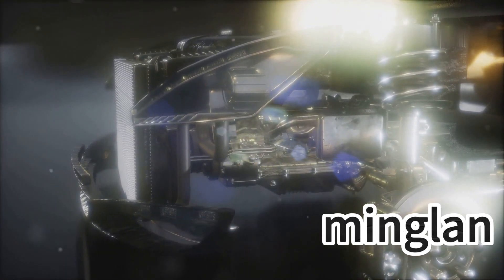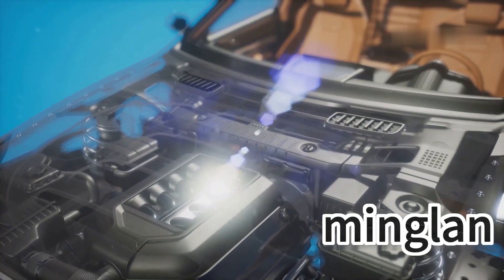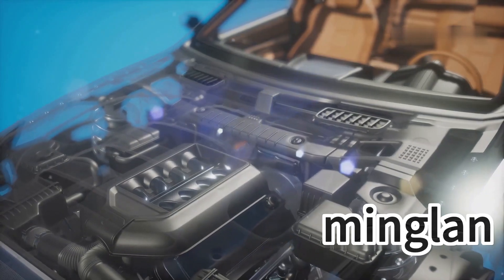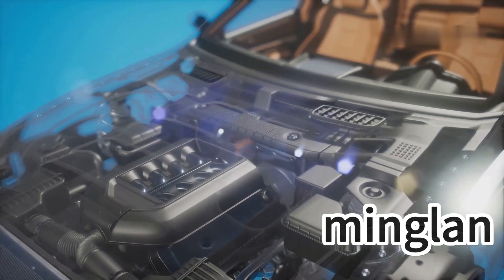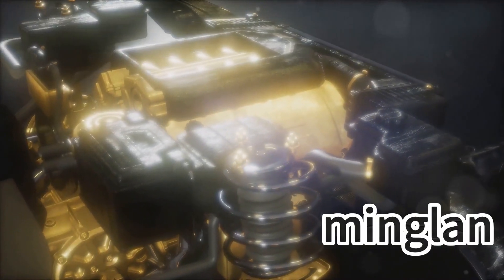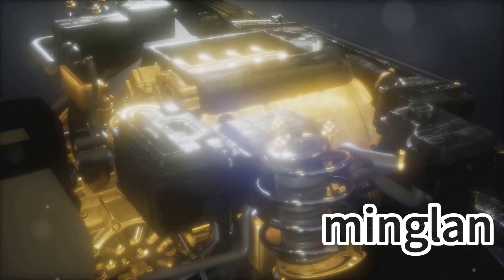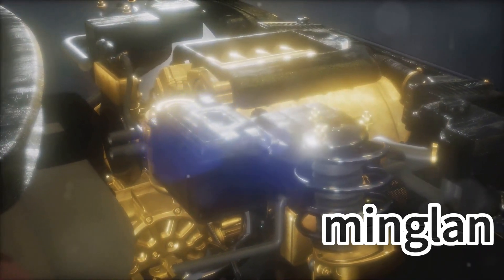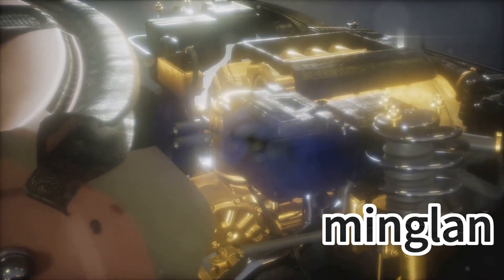SL/CF engine oil additive package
SL/CF engine oil additive package is a specially blended chemical additive designed for engine oils that meet API SL (for gasoline engines) and API CF (for light diesel engines) specifications. SL/CF oil is formulated for older gasoline engines and light diesel engines, providing balanced protection and performance for both types of engines.

SL/CF engine oil additive package is refined from a variety of high-quality detergents, dispersants, ZDDP and a variety of additives. It has good high-temperature detergency, low-temperature dispersion, anti-oxidation, anti-wear and other properties. It can lubricate the engine, clutch and transmission at the same time. In the appropriate base oil, different dosages can be used to prepare 10W/30, 10W/40, 15W/40 grades to meet API SL, SJ and other performance requirements.